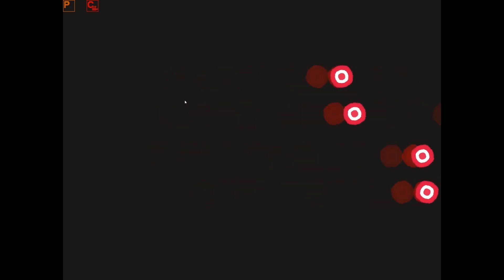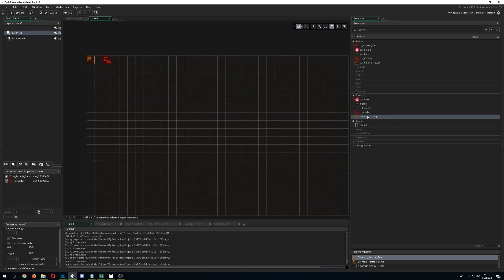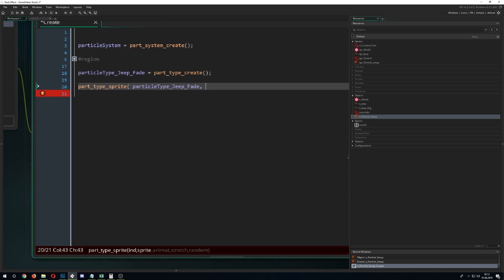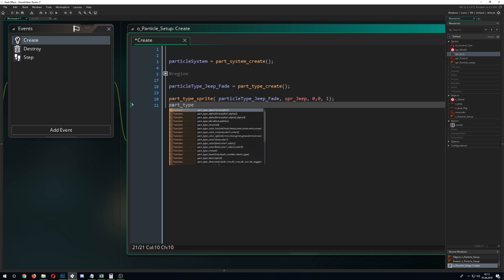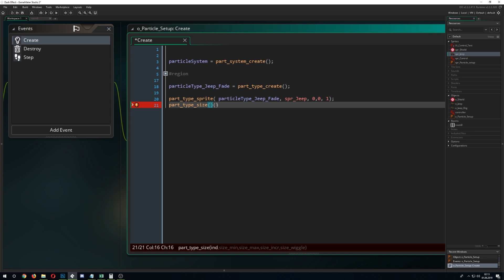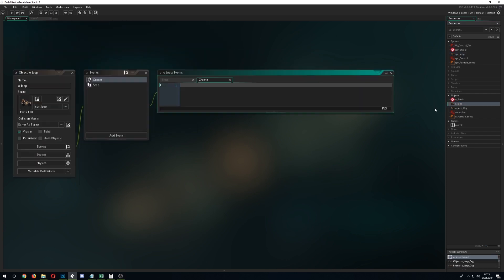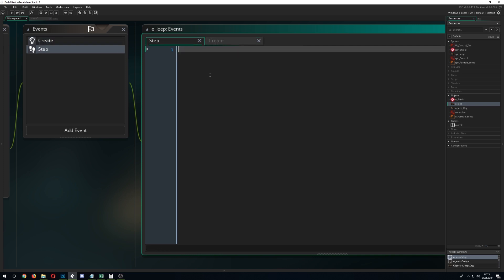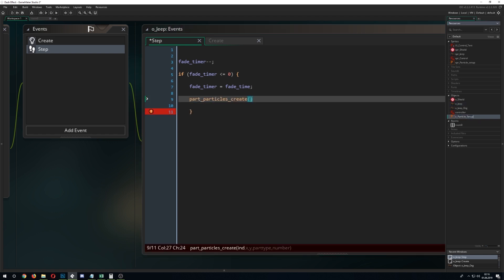🔴Game Maker Studio 2 | Basics - Trail or shadow dash like a ninja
This tutorail video show you how to make a shadow dash/trail effect easy with particles in gamemaker studio.